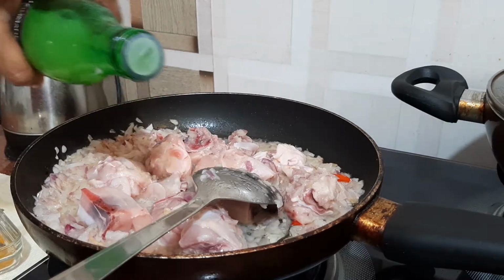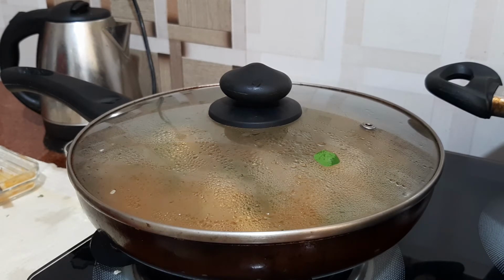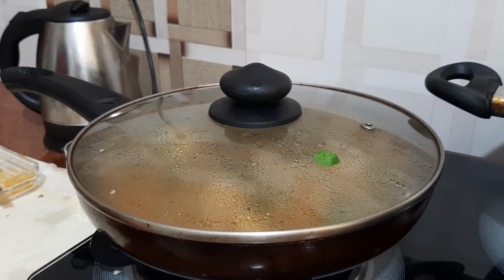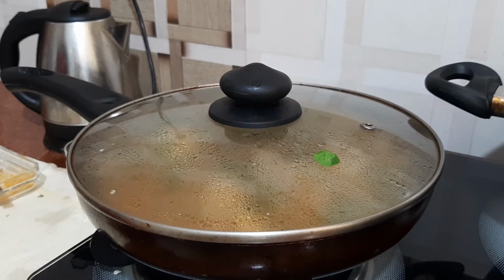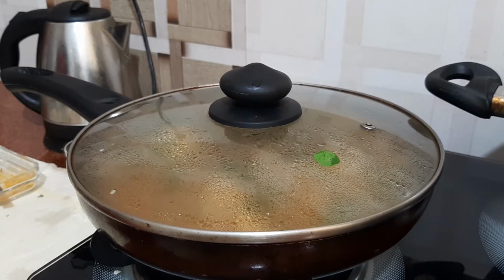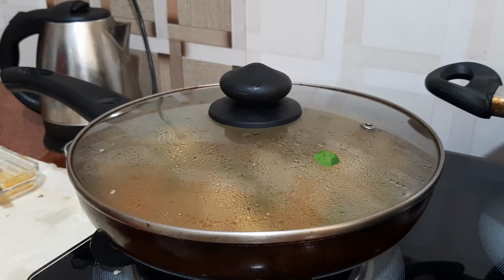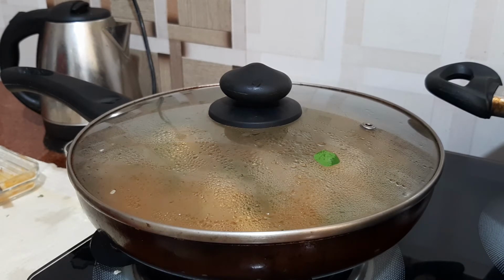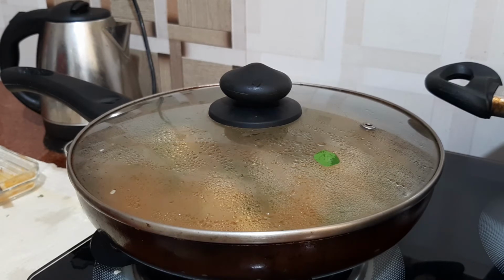Methi Chicken Recipe/Fresh Methi Chicken/Chicken Saagwala/Fenugreek Leaves Chicken/Chicken Methi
💥💥Don't miss out - SAVE THE PLAYLIST  NOW 💥

💫 💯 💫 💯 💫 💯💫 💯 💫 💯 💫 💯💫 💯 💫 💯 💫 💯💫 💯 💫 💯 💫 💯 Methi Chicken, also known as Murg Methi is a popular Chicken dish prepared with chicken and fresh fenugreek (methi) leaves.

Fenugreek (/ˈfɛnjʊɡriːk/; Trigonella foenum-graecum) is an annual plant in the family Fabaceae, with leaves consisting of three small obovate to oblong leaflets. It is cultivated worldwide as a semiarid crop. Its seeds and leaves are common ingredients in dishes from the Indian subcontinent, and has been used as a culinary ingredient since ancient times.

Fresh fenugreek leaves are an ingredient in some curries, such as with potatoes in cuisines of the Indian subcontinent to make "aloo methi" ("potato fenugreek") curry.[15] Sprouted seeds and fenugreek greens are used in salads. When harvested as greens, fenugreek is known as samudra methi in Maharashtra, especially in and around Mumbai, where it is often grown in sandy tracts near the sea, hence the name samudra, "ocean" in Sanskrit. Samudra methi is also grown in dry river beds in the Gangetic plains. When sold as a vegetable, the young plants are harvested with their roots still attached and sold in small bundles in the markets and bazaars.

Gas stove
Prestige Royale Plus Schott Glass 3 Burner Gas Stove, Auto Ignition
Amazon India - ₹7,899

Bullet Mixer Grinder
Wonderchef Nutri-Blend Mixer Grinder, 400W, 3 Jars
Amazon India - ₹2,910

Vegetable Chopper
Wonderchef - Turbo Chopper and Citrus Juice
Amazon India - ₹1,080

Electric Kettle
Morphy Richards Rapido 1.8-Litre Stainless Steel Electric Kettle
Amazon India - ₹2,399

Prestige 1.5 Litre Kettle 1500-watts, Red
Amazon India - ₹649

Oven Toaster Griller
Morphy Richards 28 RSS 28-Litre Stainless Steel OTG
Amazon India - ₹8,428